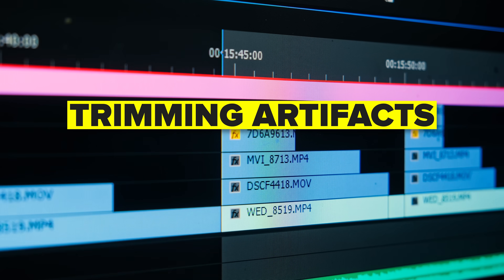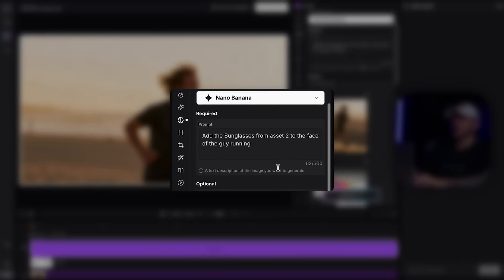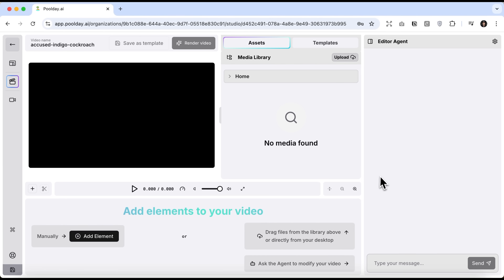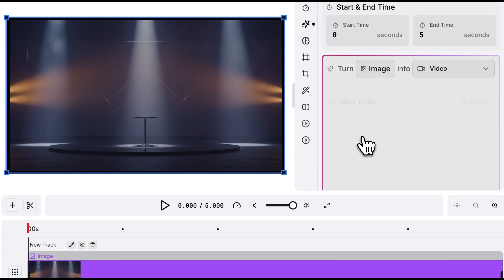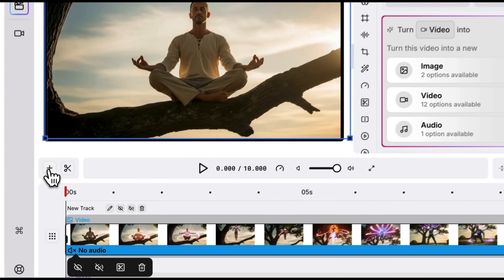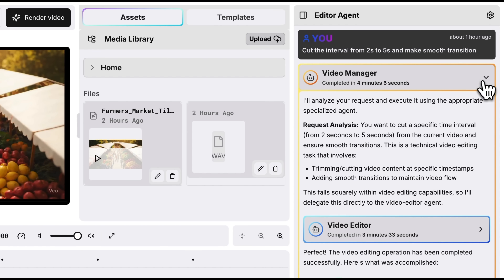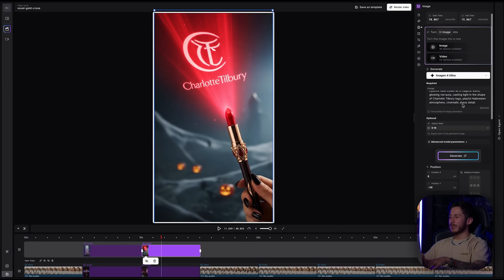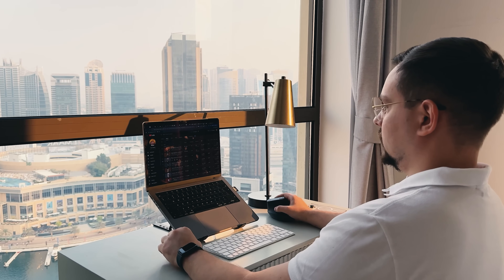Poolday AI Review (2025) I Let This AI Edit My Video - Here’s What Happened...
Discover how Poolday transforms your editing workflow in this Poolday AI Review. If you're tired of repetitive tasks, this AI Video Editor streamlines everything from timeline management to browser-based editing. Explore how creators and businesses use Poolday’s intelligent agent to handle edits, create videos from ideas, and boost productivity without compromising quality.

⏱️CHAPTERS:
0:00 Poolday AI Review
0:52 What is Poolday AI?
1:51 How Does Poolday AI Work?
7:36 Is Poolday AI Worth It?